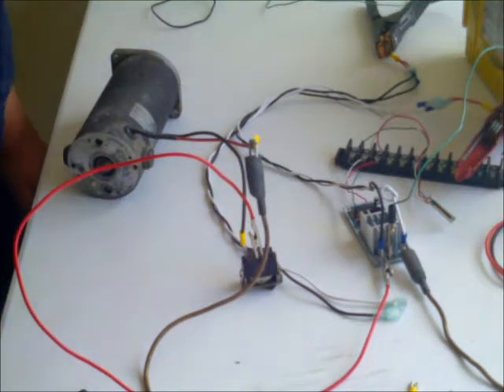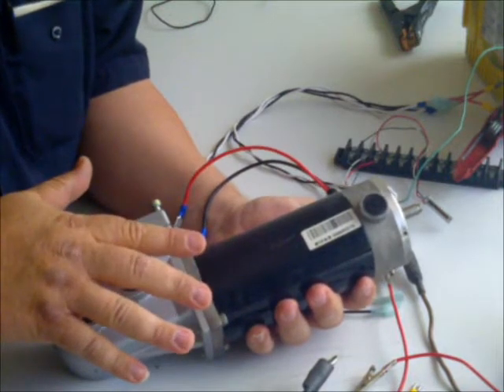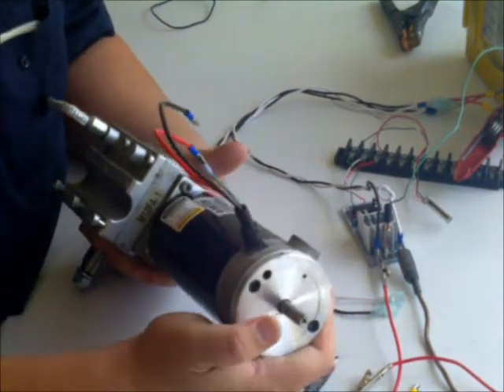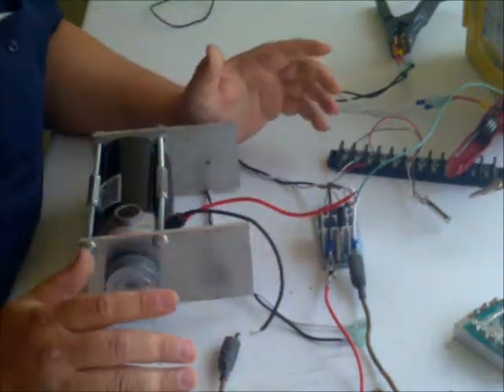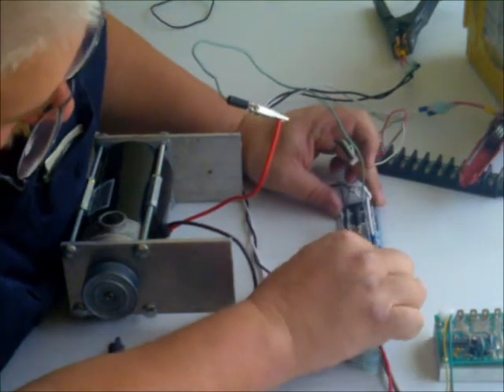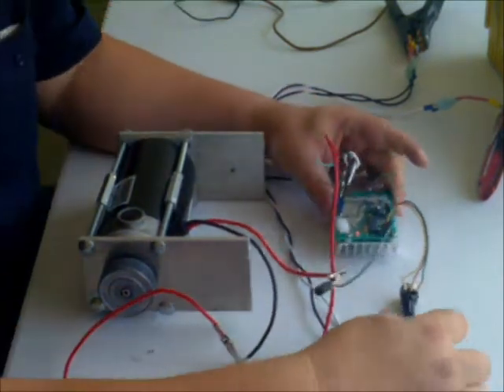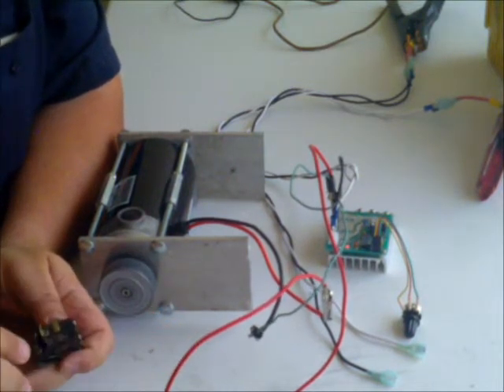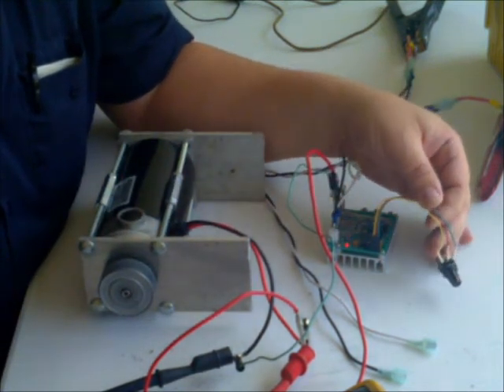variable speed drive for Powered promotional cars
Doing some experimenting with a variable speed drive for a Powercar Junior promotional car.  This setup is on it's way to be installed in my original electric powered 1961 Thunderbord JR powered promotional car made by the powercar company of Mystic CT and should give me a variable speed that the original did not have.  This setup would also probably work well with Powerwheels also?